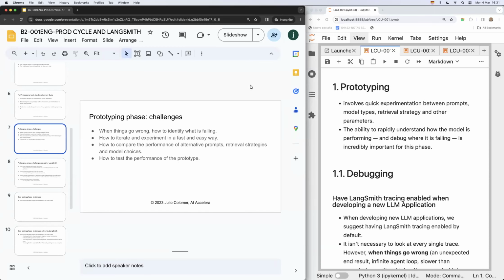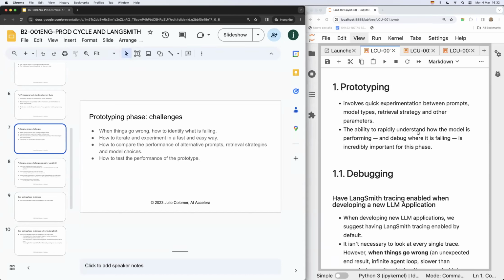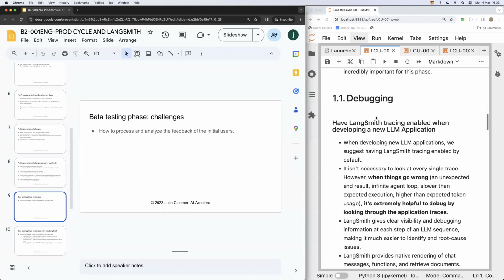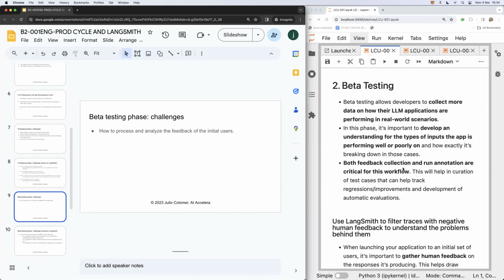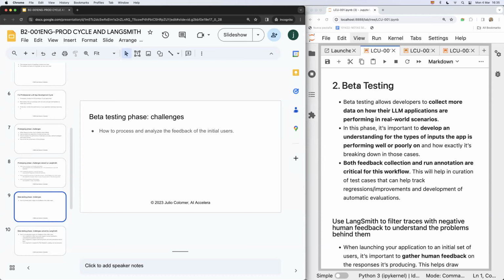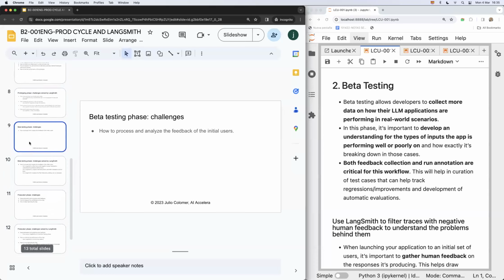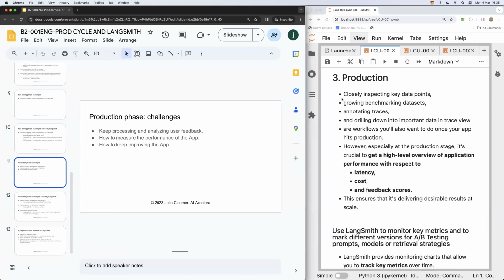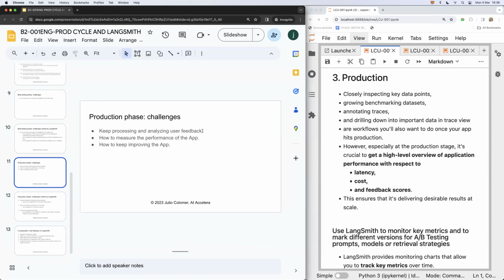LangSmith in Depth: Part 7.